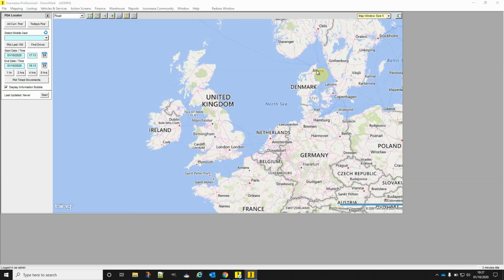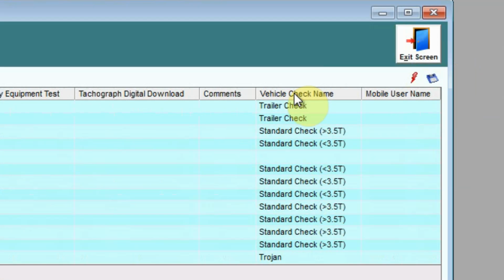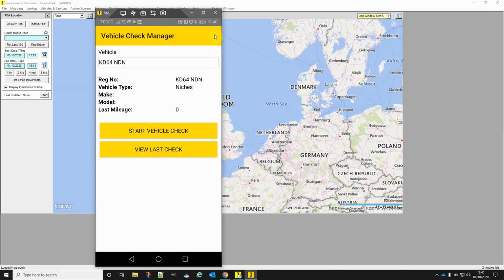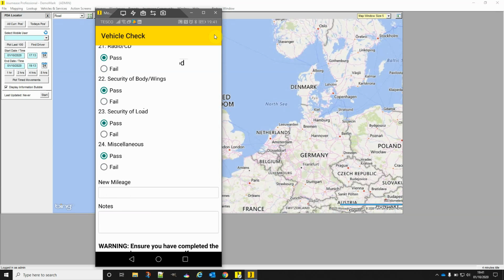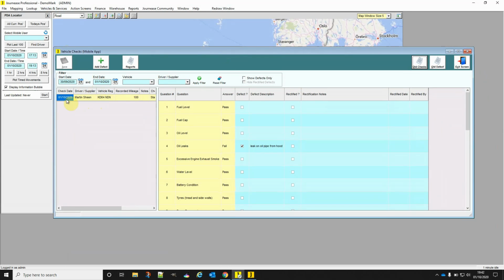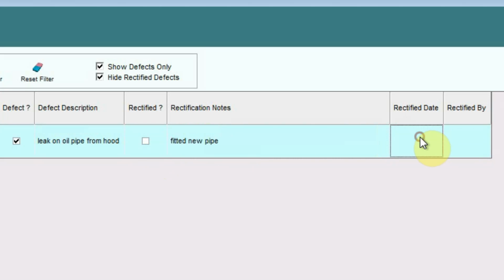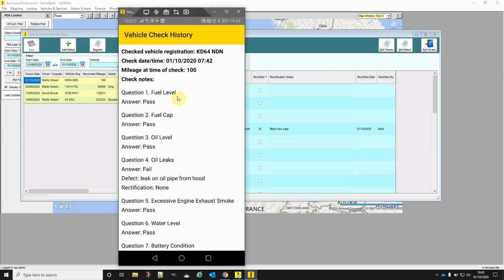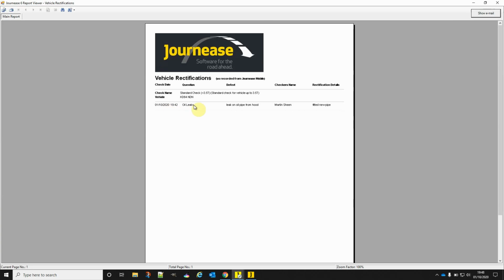How To - Complete vehicle checks via the mobile app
Mobile App Add-on that allows your drivers to do their daily vehicle check direct from the mobile app without unnecessary paperwork or process duplication